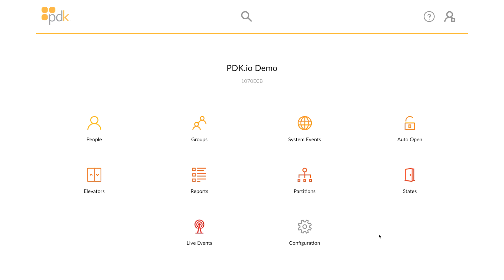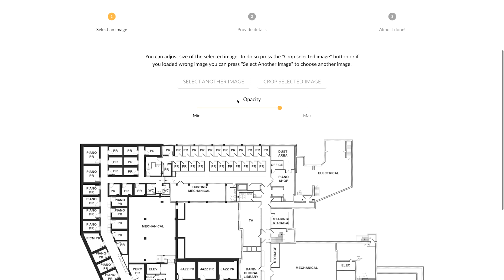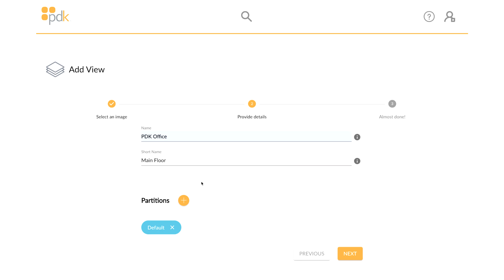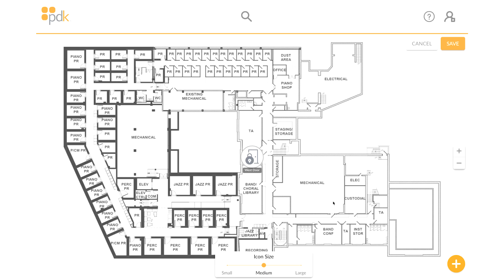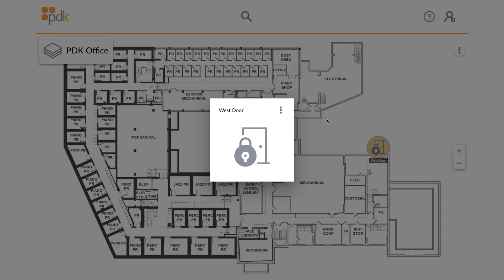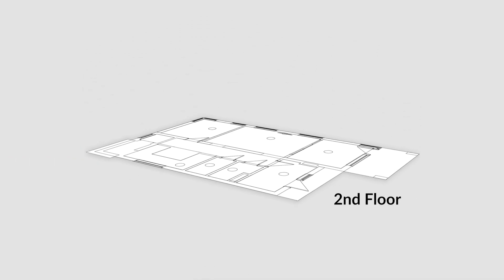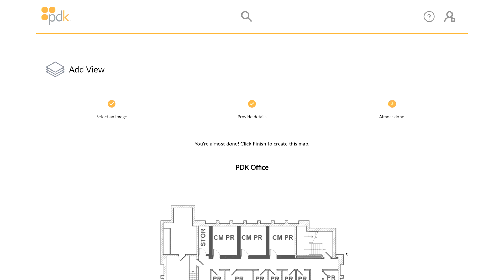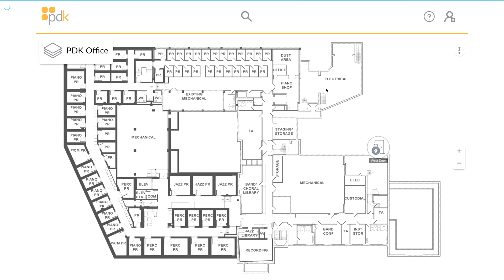All-New Map View feature to Pdkio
Map View allows you to upload custom maps and arrange device icons onto your floor plans. View each door status while looking at the full layout of your system.

Login to pdk.io to utilize Map View today.

Learn more about the world’s easiest to use mobile-first access control system